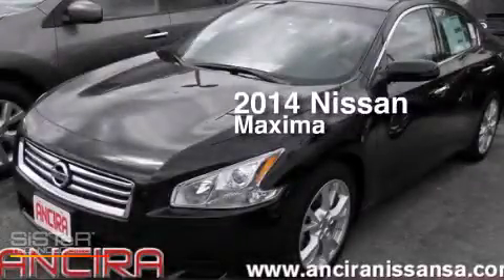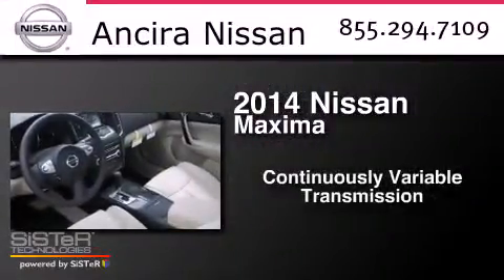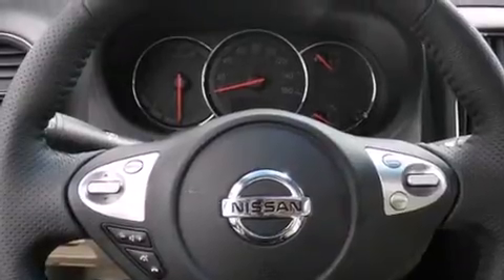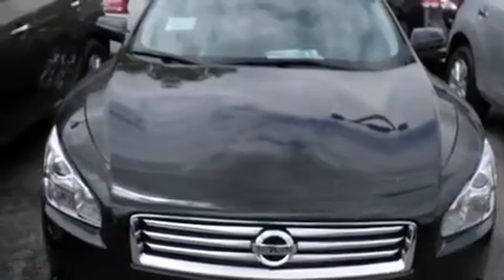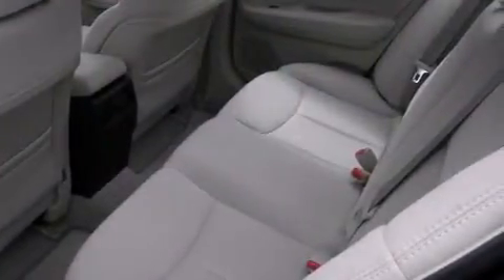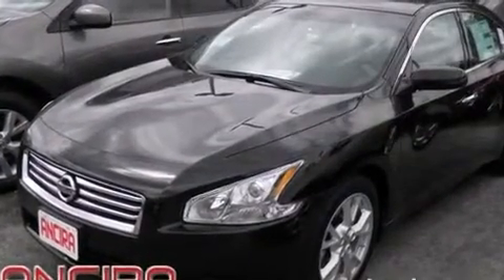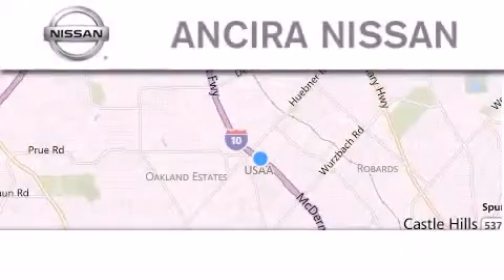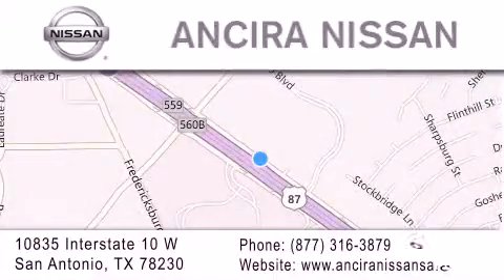New 2014 Nissan Maxima San Antonio | Austin TX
We have been honored to serve the San Antonio TX area , we promise that your experience at our dealership will exceed your expectations ! Year : 2014 Make : Nissan Model : Maxima Engine : 3.5L V6 Trans . : CVT (Continuously Variable) Exterior : Super Black Interior : Cafe Latte Cloth Stock : 464817 Ancira Nissan 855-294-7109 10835 Interstate 10 West San Antonio , TX 78230